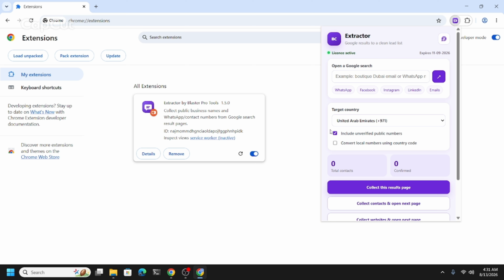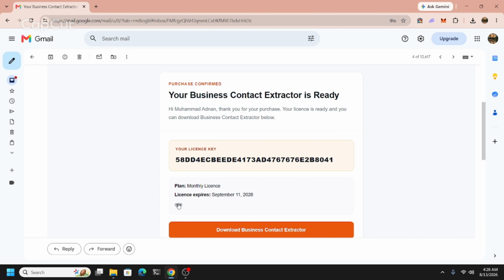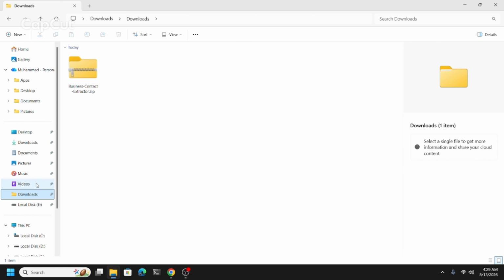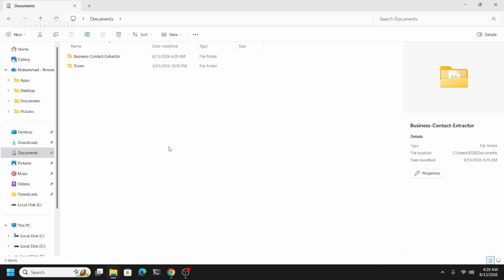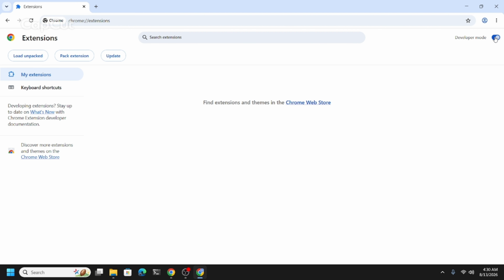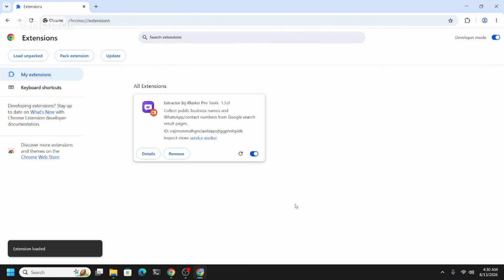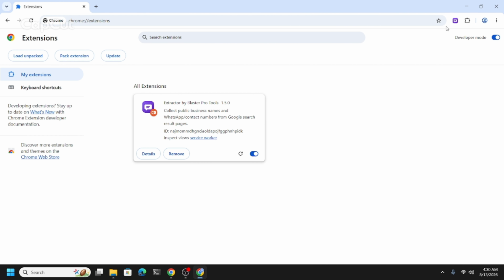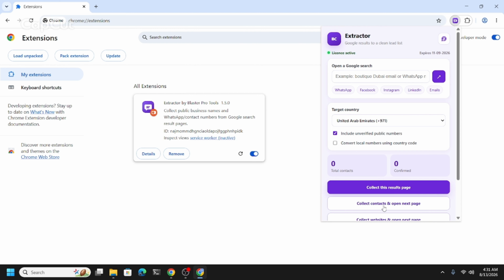How to Install Business Contact Extractor in Google Chrome | Setup & Activation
In this step-by-step tutorial, you will learn how to:

• Download the extension ZIP file from your email
• Create a permanent folder for the extension
• Extract the downloaded files correctly
• Open the Chrome Extensions page
• Enable Developer Mode
• Install the extension using “Load unpacked”
• Enter your licence key and customer details
• Activate the extension and start using it

Keep the extracted extension folder in a permanent location. Do not delete, rename, or move it after installation because Google Chrome needs access to these files to run the extension.